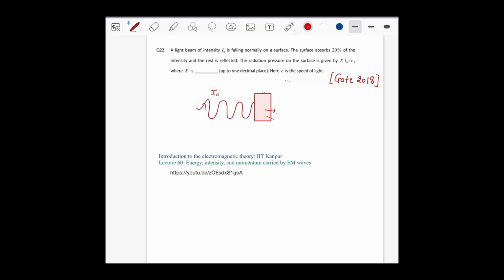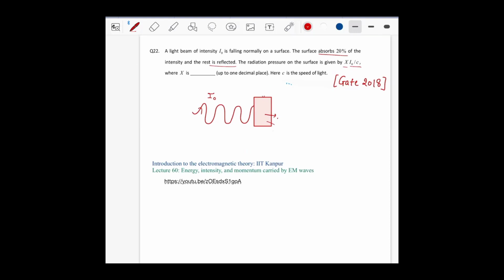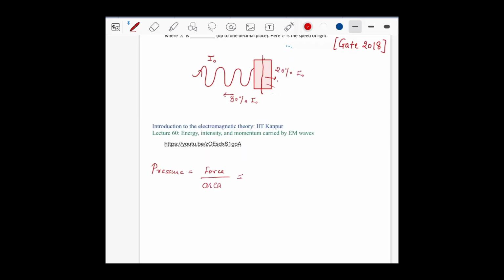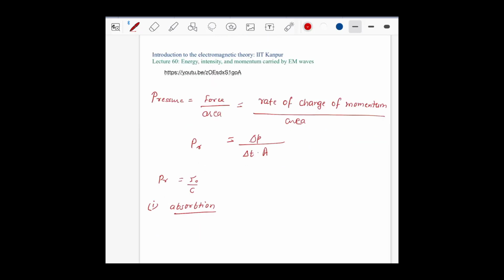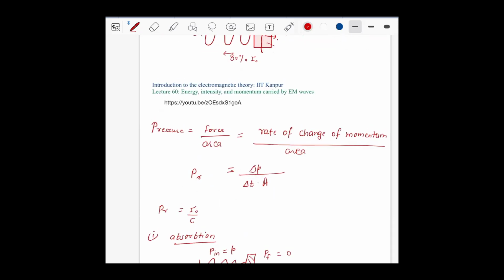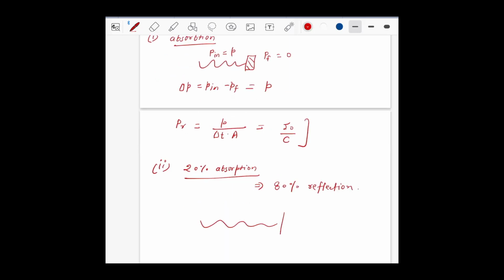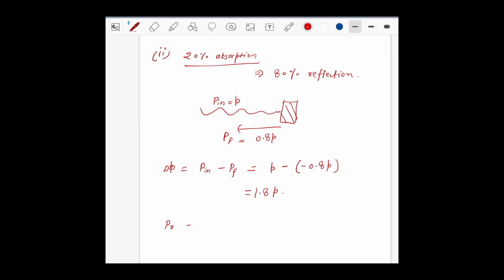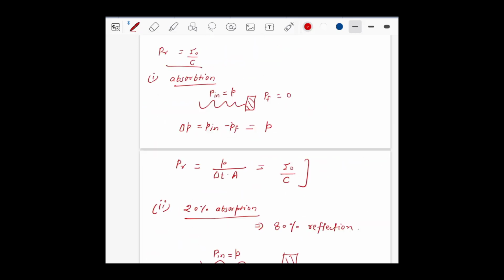Q22 PH 2018